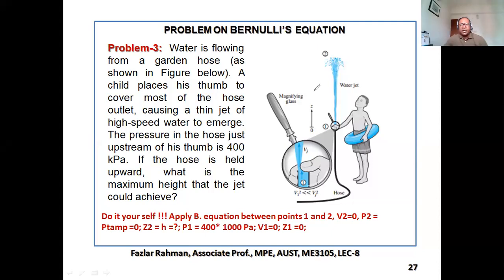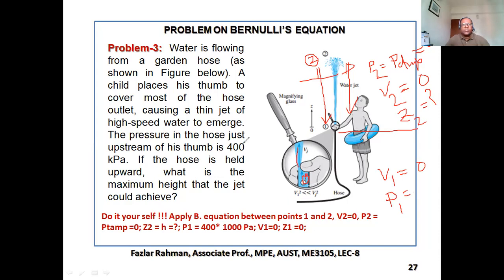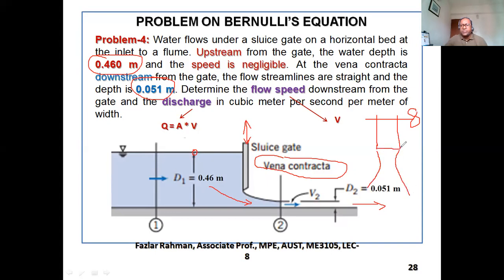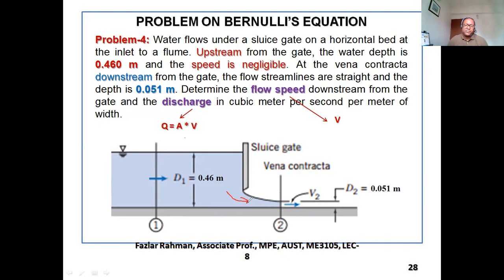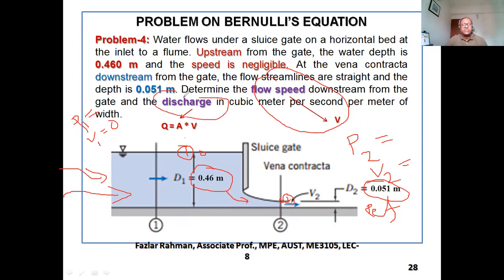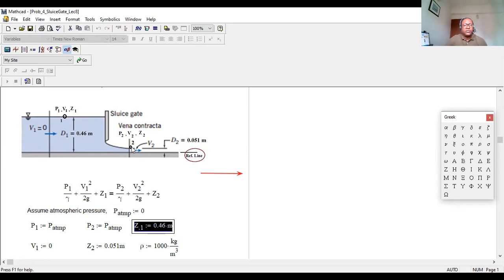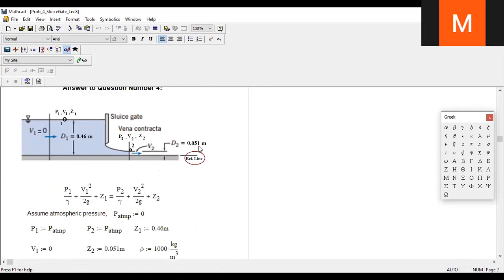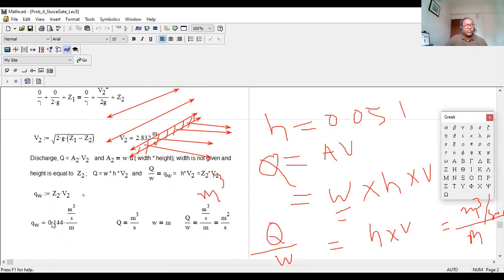ME3105 Part 1 3rd August SecA1